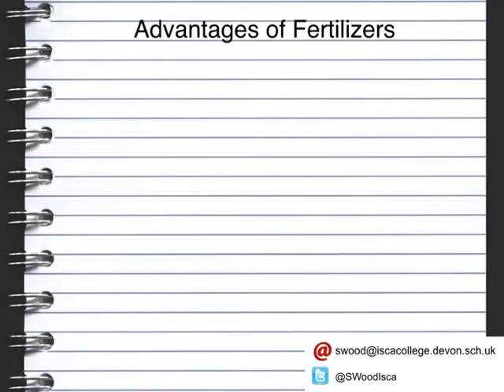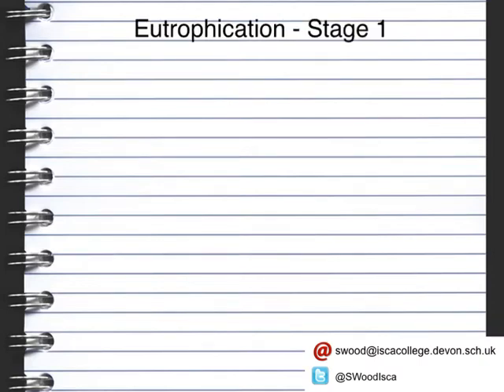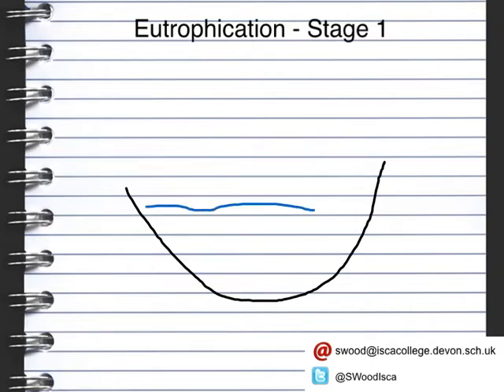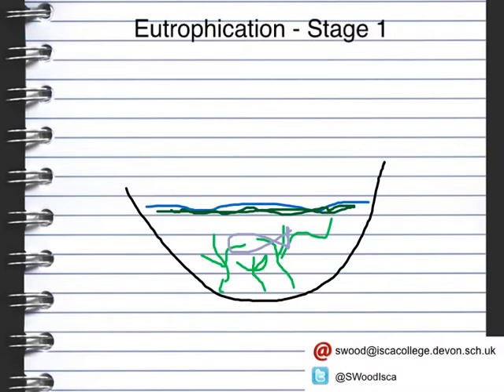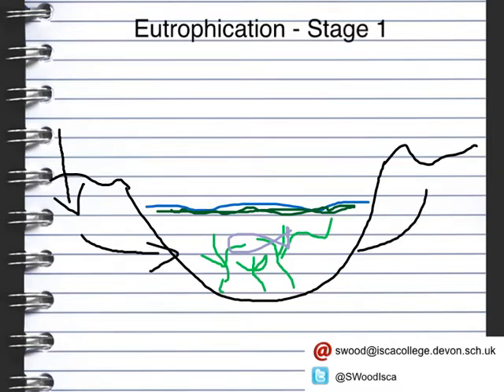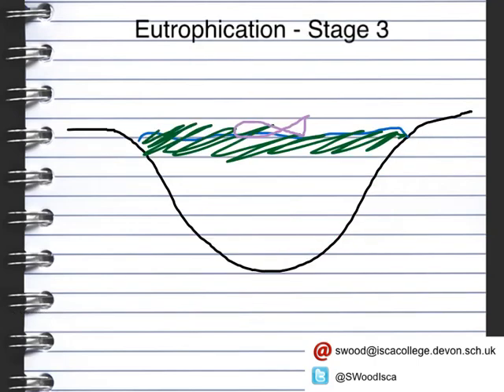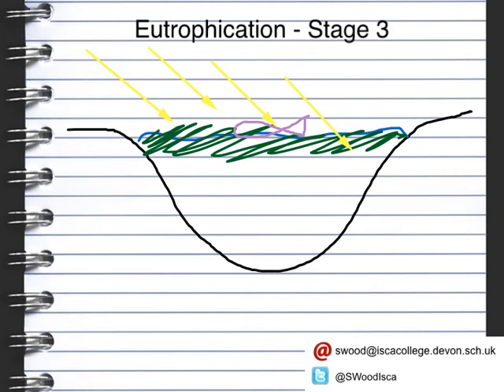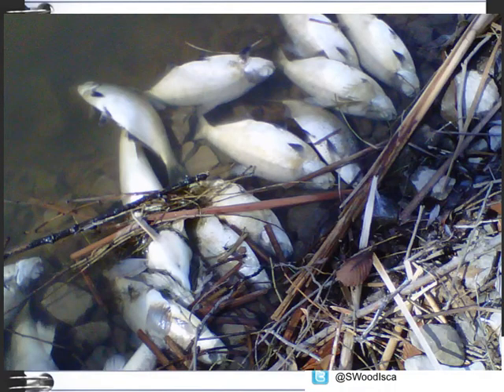C2 Lesson 10 Eutrophication OCR Gateway